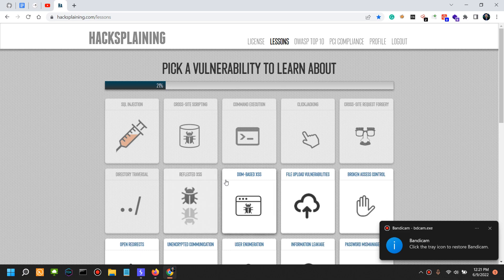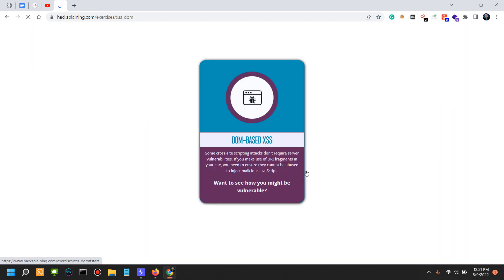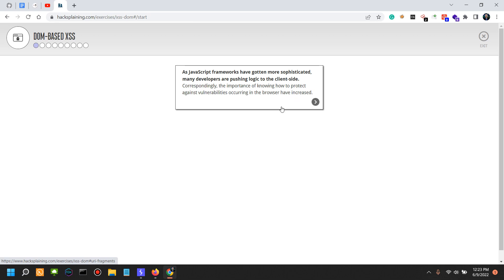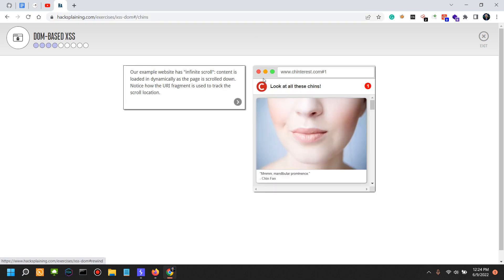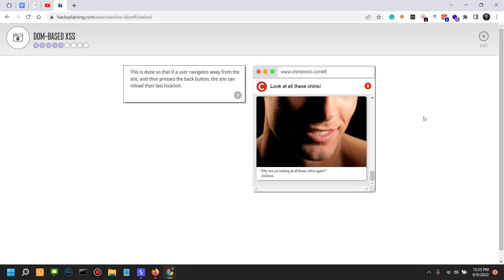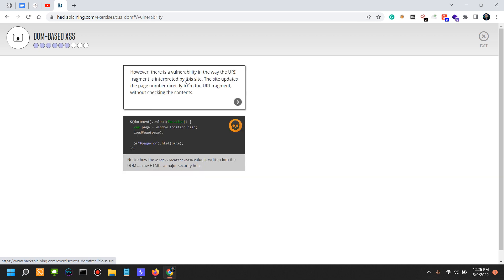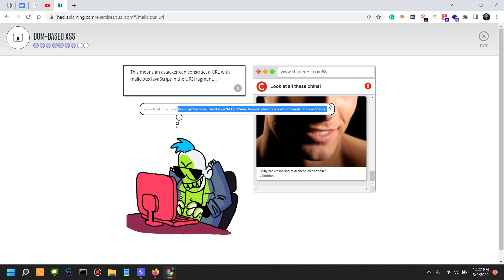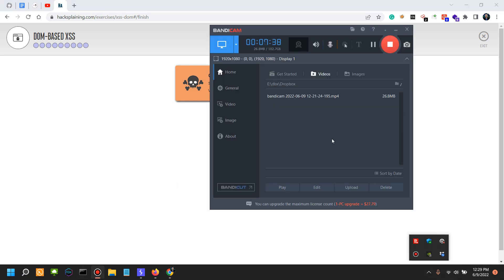Practical Web Application Security - Part 14 - DOM XSS Attacks [Hacksplaining]